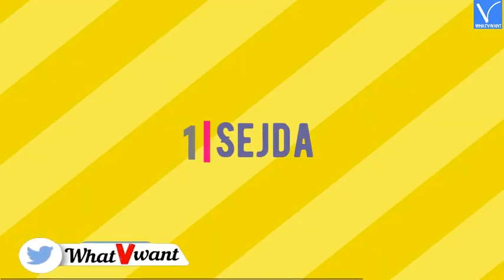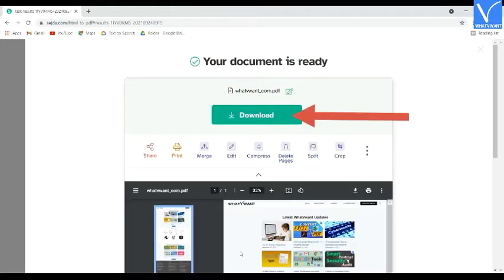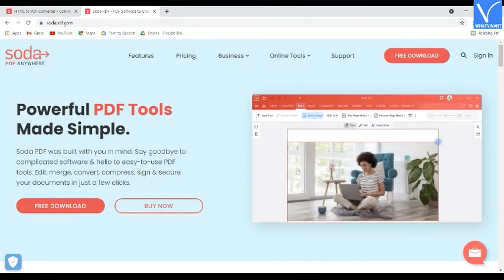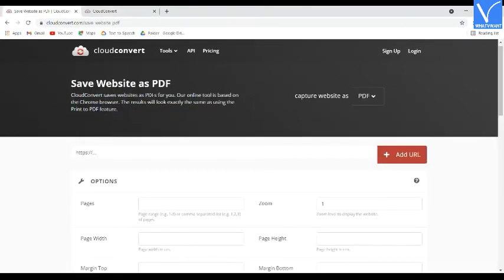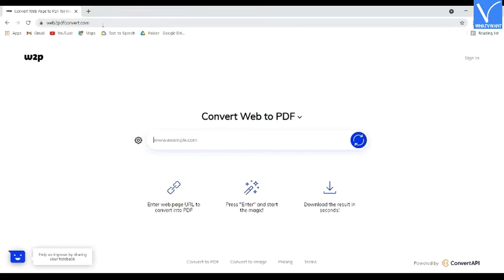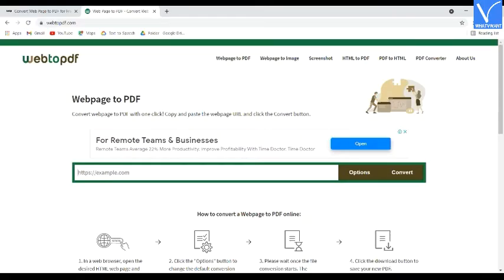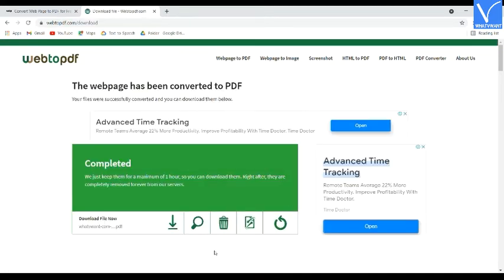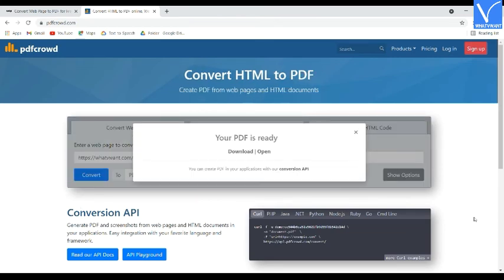How to Save webpage as PDF - 6 best free online methods.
In this tutorial, you will find the 6 best ways to convert a webpage or an article to PDF online.
0:00 - Channel Intro
0:09 - Topic Intro
0:25 - 1)Sejda
1:21 - 2)SodaPDF
2:08 - 3)Cloudconvert
2:53 - 4)Web2PDFconverter
3:37 - 5)WebtoPDF
4:21 - 6)PDFCrowd